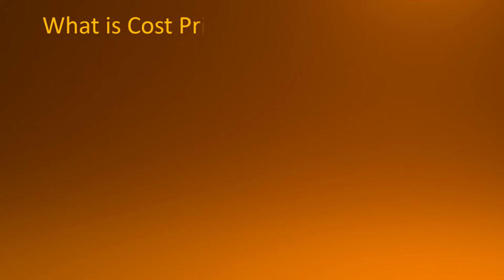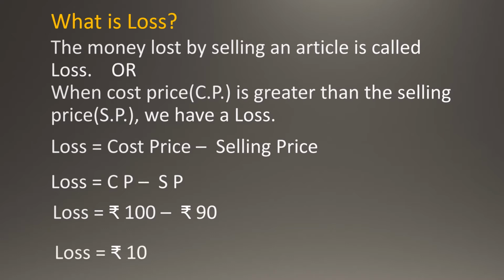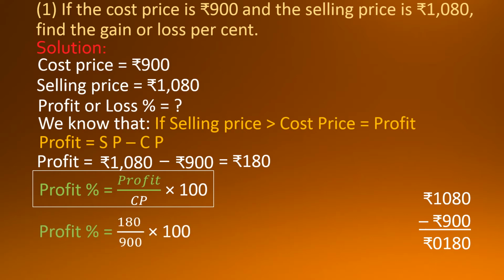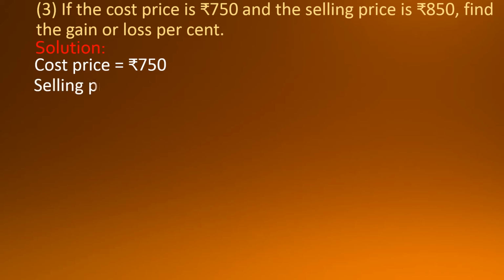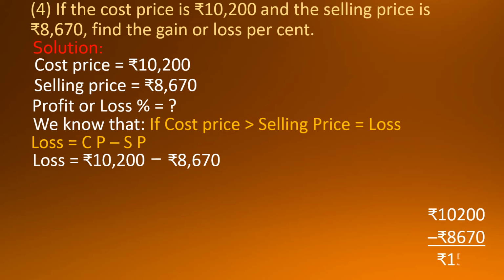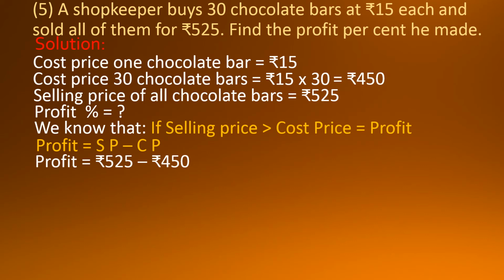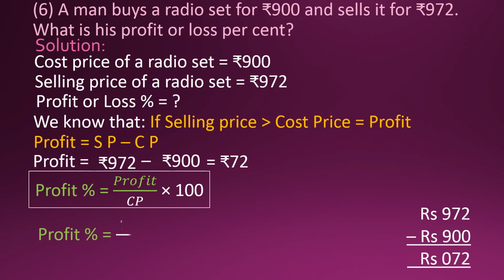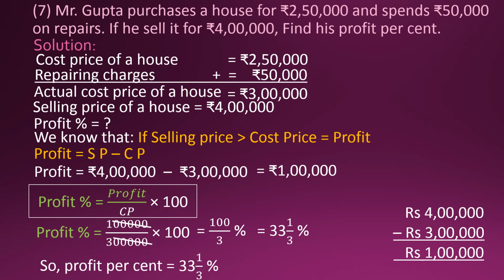Ls-5, Percentage and its applications(Part-4) by Mrs. Kavita Modi.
Class: 6
Subject: Mathematics
Chapter: 5, Percentage and its applications(Part-4)
Topic: Profit or loss per cent and its application.
Teacher: Mrs. Kavita Modi
School: Tatachem DAV Public School, Mithapur.